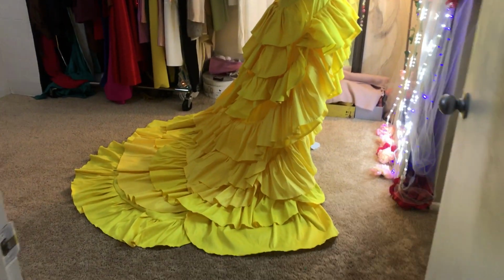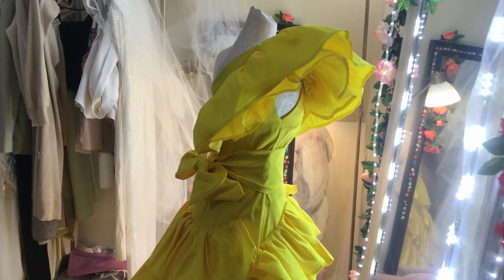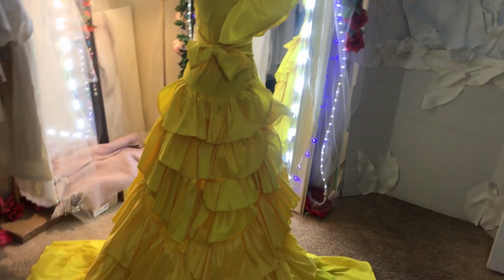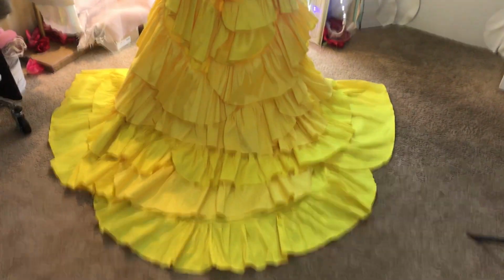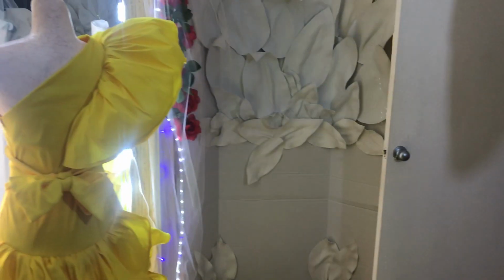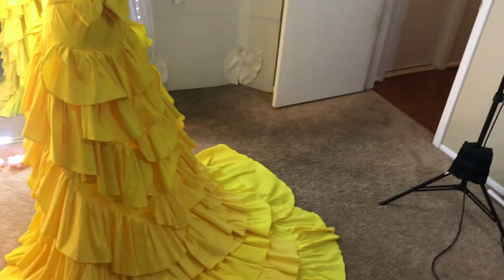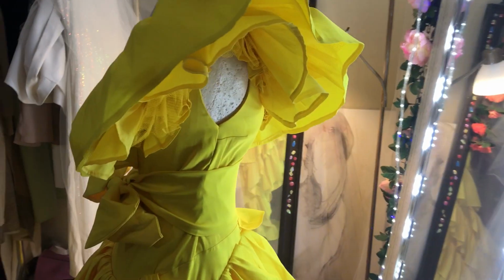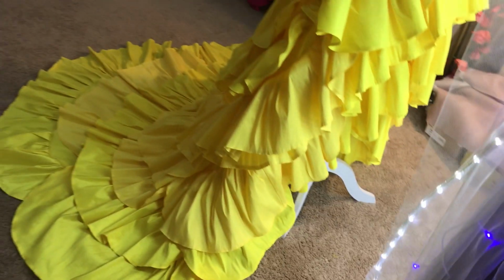MILA FASHION SCHOOL OF COUTURE - YELLOW TAFFETA BALL RED CARPET CELEBRITY STYLE COUTURE GOWN